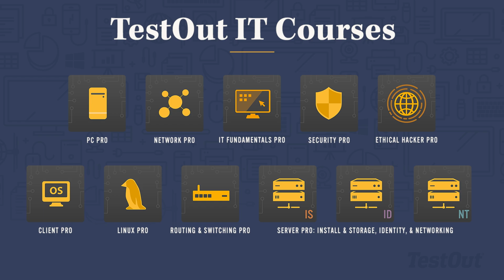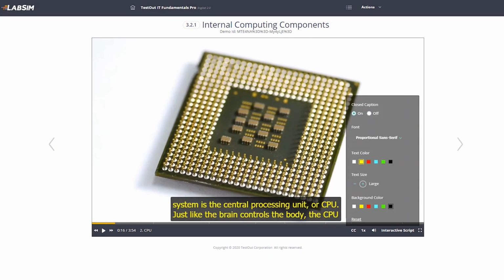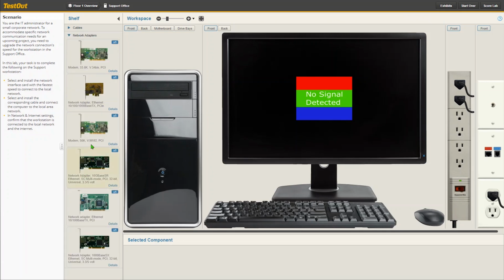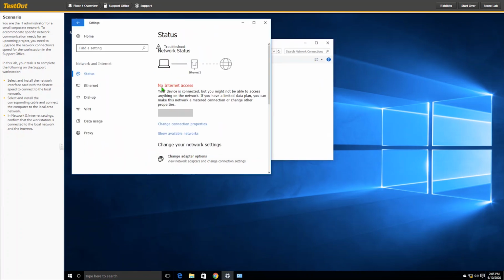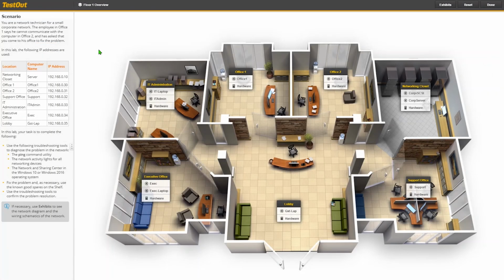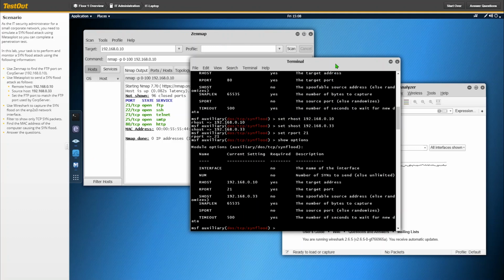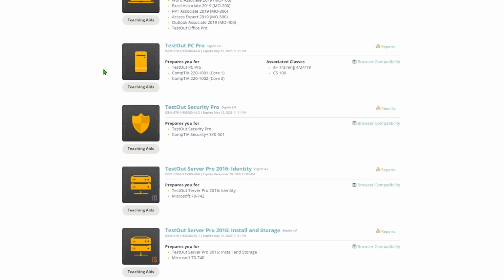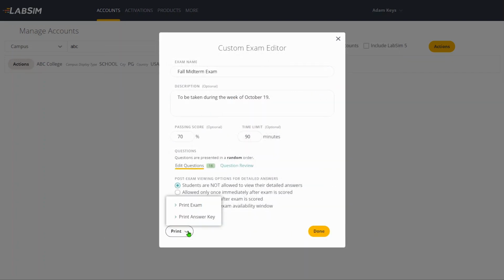TestOut IT Course Demo